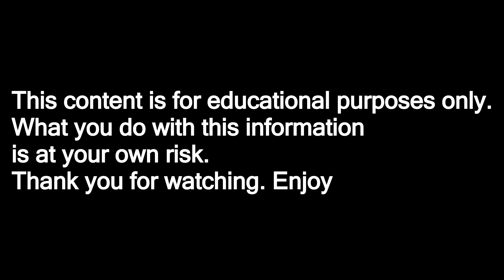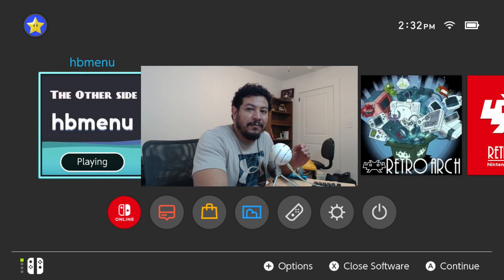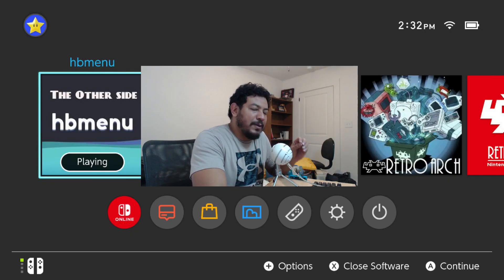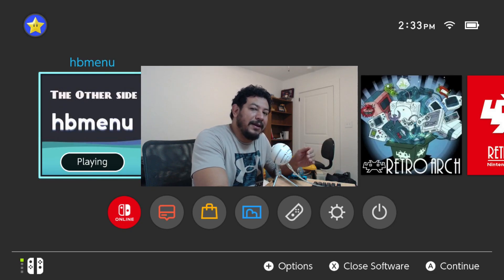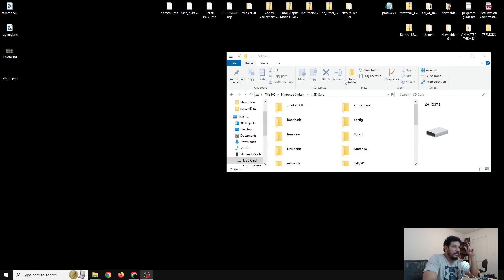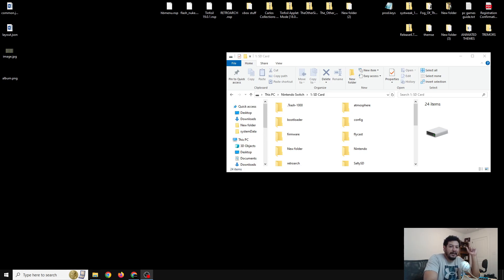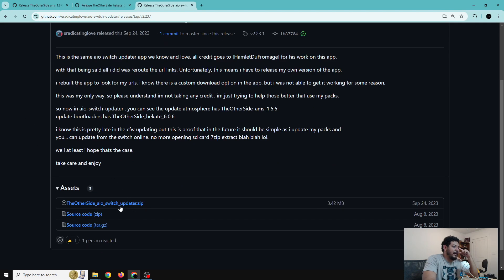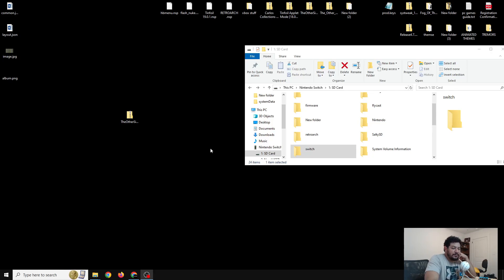Atmosphere 1.8.0 full release setup guide with aio updater also links for manual install